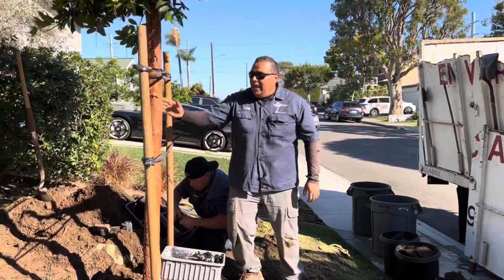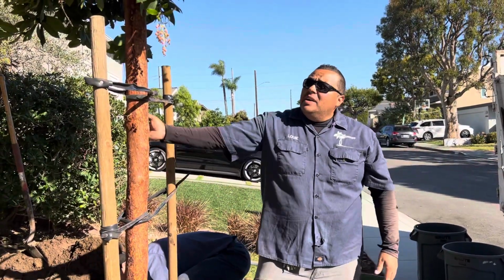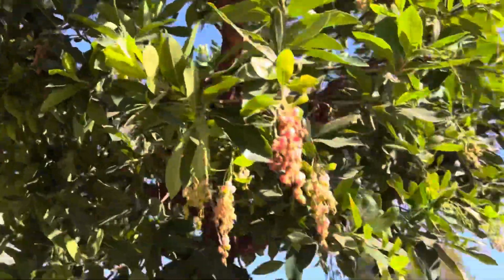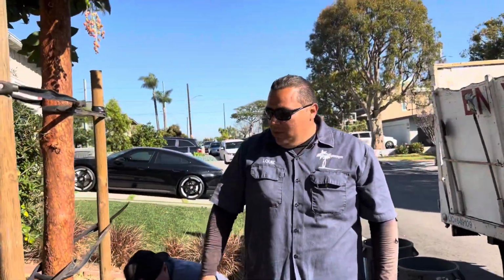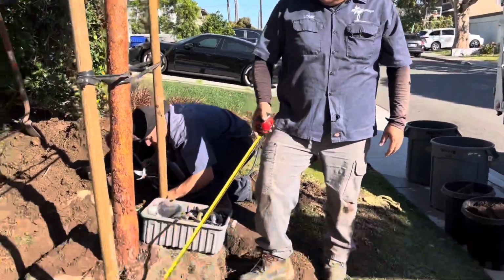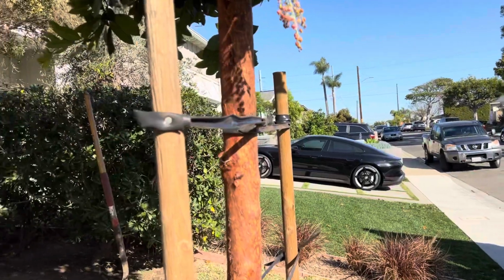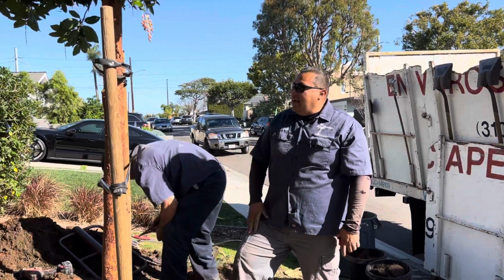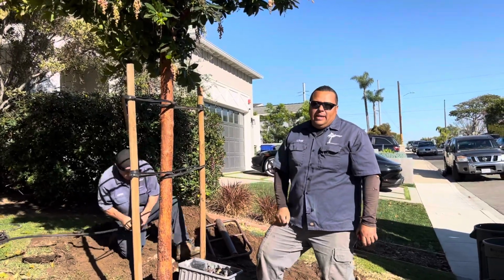Proper Tree Planting in Manhattan Beach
Consulting certified arborist Louie Gamino of Enviroscape LA give a brief description of proper tree planting in the city of Manhattan Beach